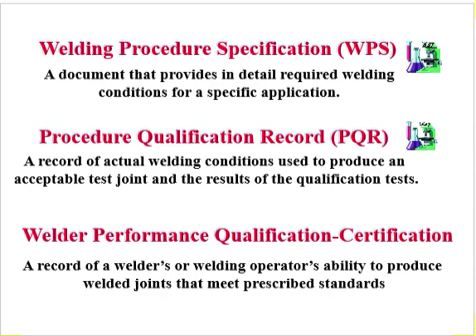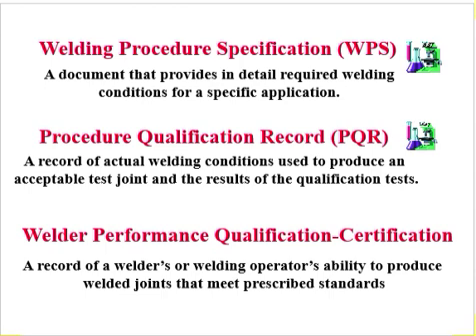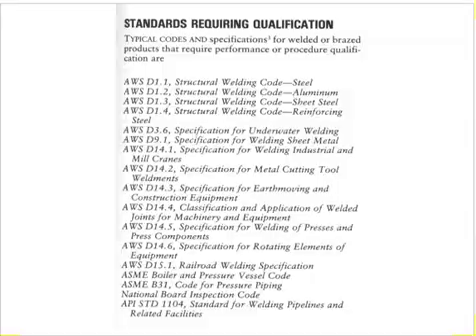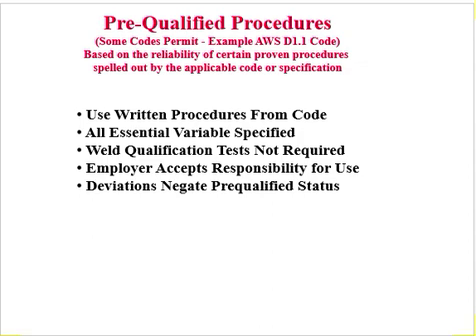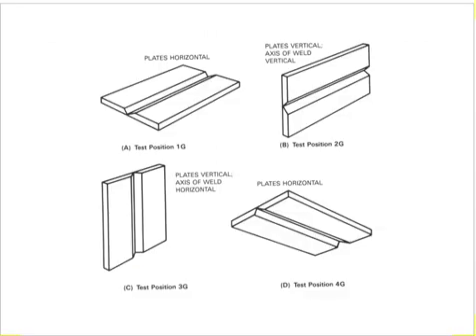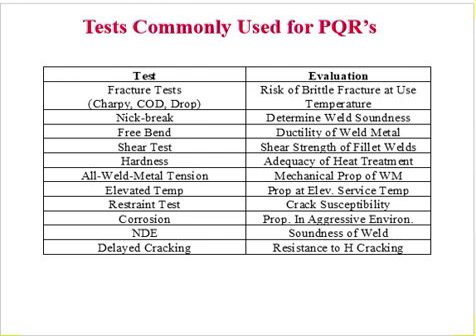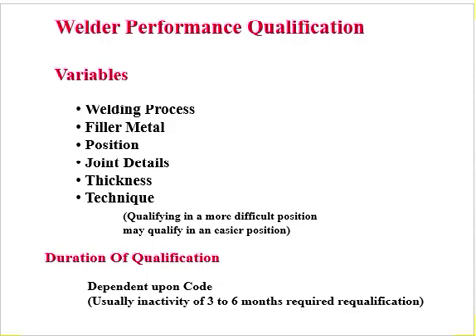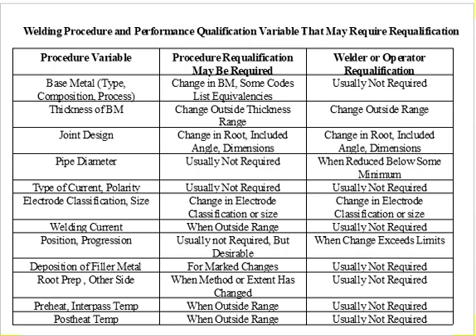WPS & PQR- How to read WPS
Welding procedure specification and welder qualification
Follow me on :
WPS (Welding Procedure Specification) is prepared by welding engineer .first welding engineer needs to prepare a PWPS (Preliminary Welding Procedure Specification), it is a technical note contains parameters related to welding.To meet the requirements of the design engineer the welding engineer has to prove in front of design engineer or the client company that the product have all the features which are expected by the firm. The welding engineer should prepare a technical document containing
• Type of welding to be used.
• Type of electrode to be used in welding
• The current and electrode polarities
• The size of electrode to be used
• The base material specification
The PWPS, PQR and SWPS are prepared by the welding engineer and its execution is done by welding inspector
WPQ (Welder Procedure Qualification)
The contractor has to propose a welder. The welding inspector have the authority to qualify the welder, he has to review the history records of the welder. Once the history records are satisfactory then he is permitted by the welding inspector to prepare the test coupon. Once the visual examination is satisfactory then it is subjected for NDT or DT. If the NDT or DT is satisfied then welder issues a welding certificate with a validity of 6 months. If welder disqualifies a new welder will be proposed by the contractor or the welder has to prepare the test coupon,